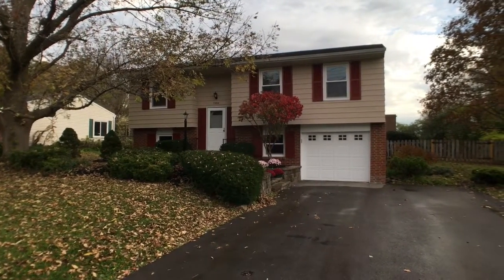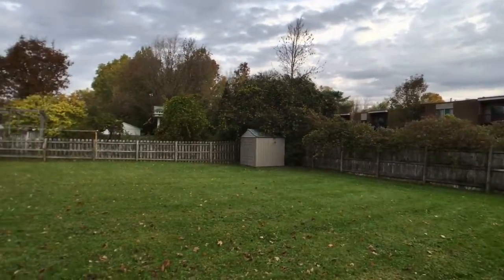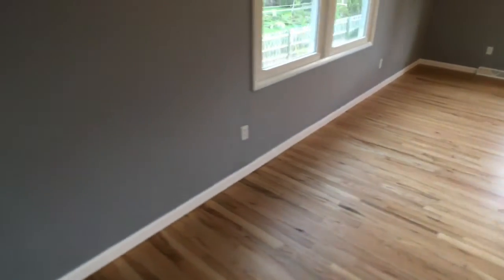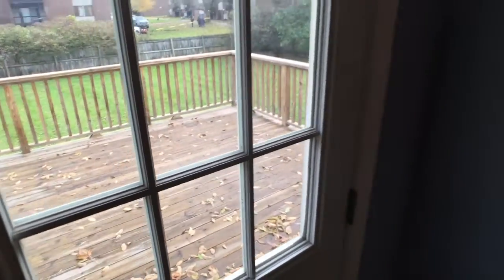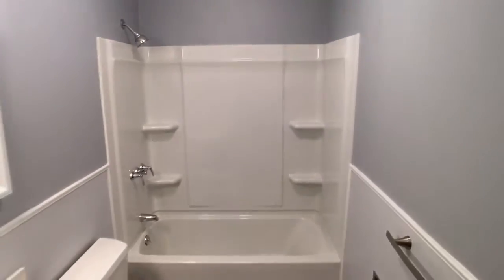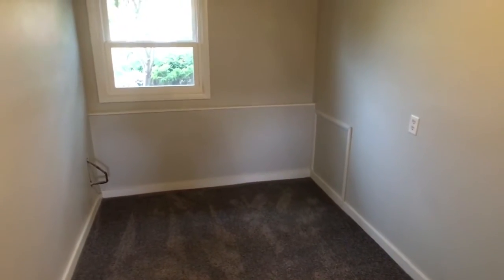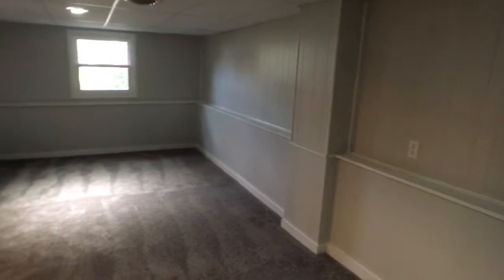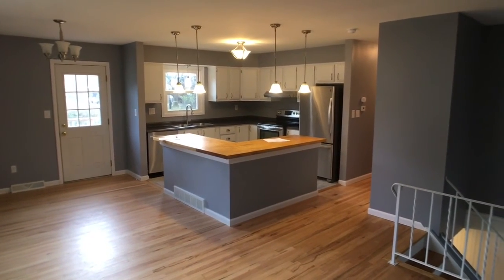Sold by Adolfi!! 7866 Orion Path Liverpool, NY 13090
Delicious! The sights and smells of a freshly, carefully, thought out, expertly done make over is priceless. Here's the bones: New furnace, windows, granite counter, central air...there's more. Benefits of owning this home. Literally move in and do nothing.
How would you like to come home after work and NOT have to repaint the bathroom...? One more bonus - the back yard. Fully fenced and no big ugly pool taking up half the yard. Your dog, kids, bunny rabbit will love the grassy, level play area, while you sip lemon aid atop the second story wood deck.. Taxes $4,757. Price $144,900. Grab a hold of our *Free* report titled:“The 16 Places to Find Properties on the Internet”
And receive our weekly email updates on:
 • Property Listings